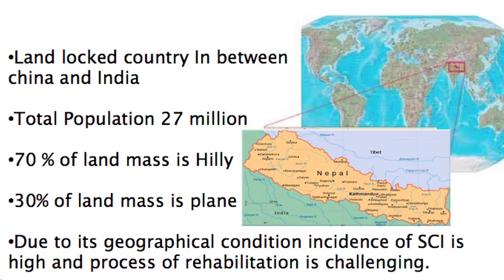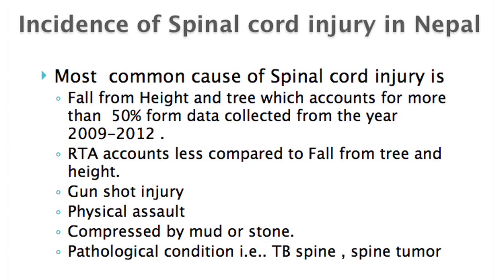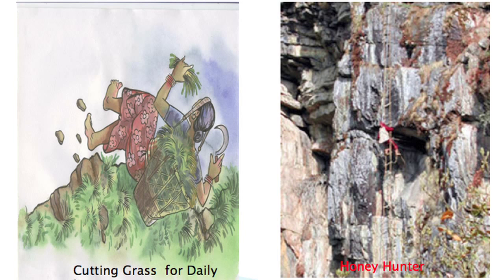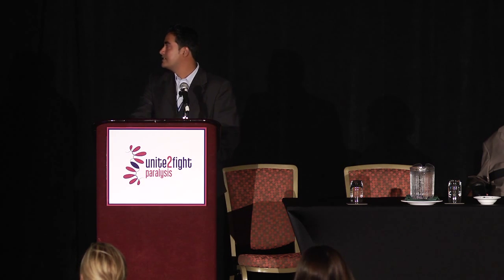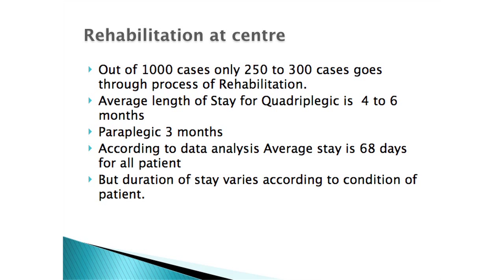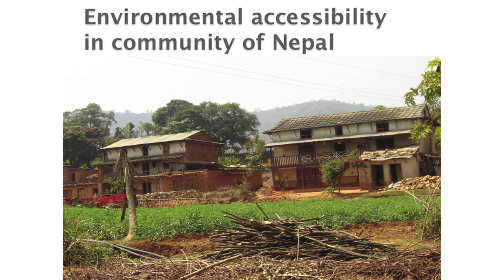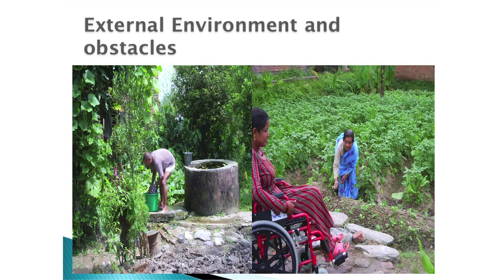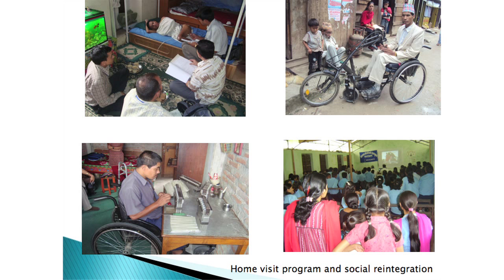"Spinal Cord Injury in Nepal and Challenges in Rehabilitation" - Damodar Thapa, PT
Mr. Thapa shares some of the unique challenges faced by survivors of SCI in his homeland of Nepal. His words and pictures illustrate the tools and techniques he uses to maximize recovery in his patients.